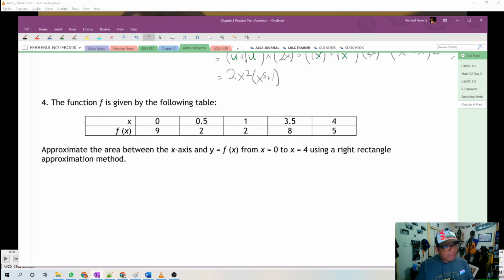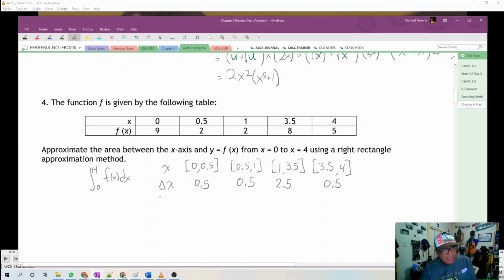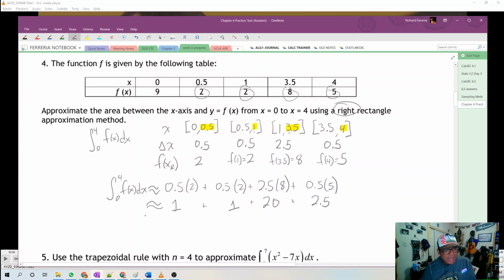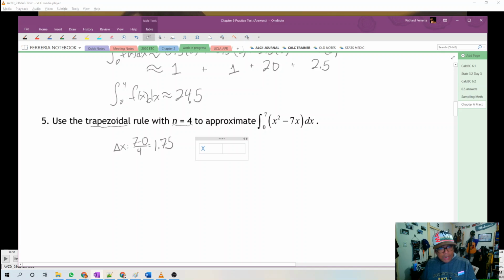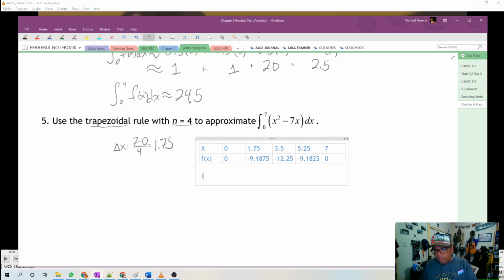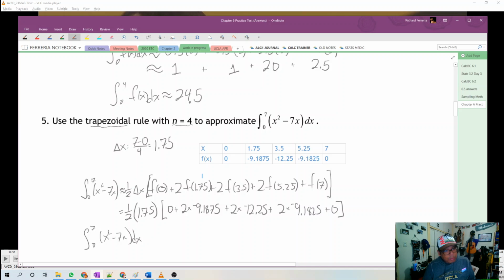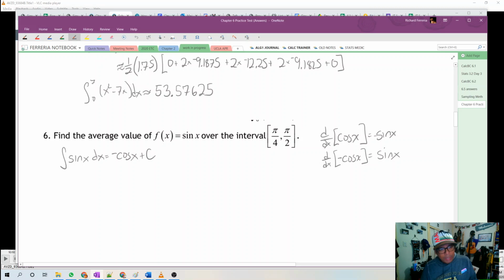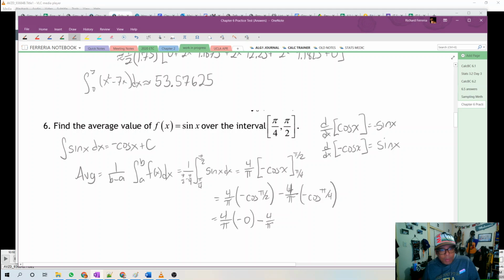Chapter 6 Practice Test #4-6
Integrals
Area
Fundamental Theorem of Calculus
Accumulation of rate
Antiderivatives